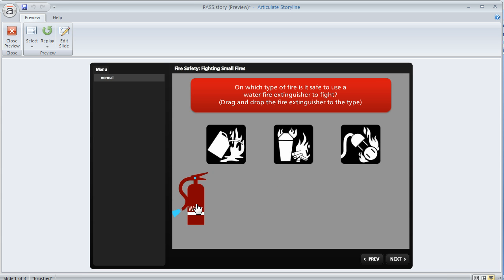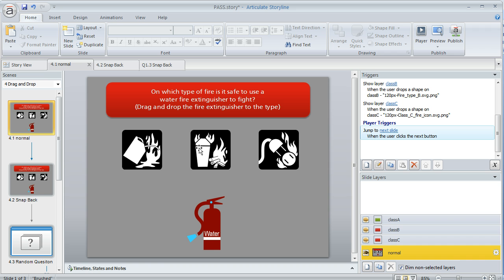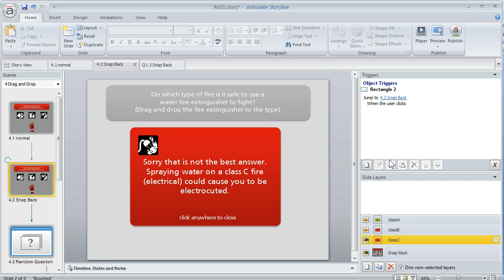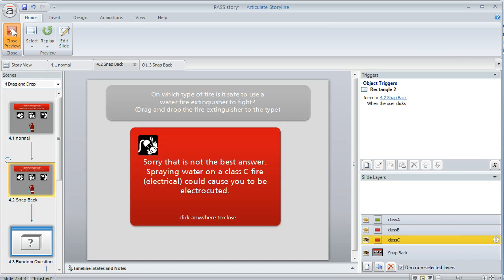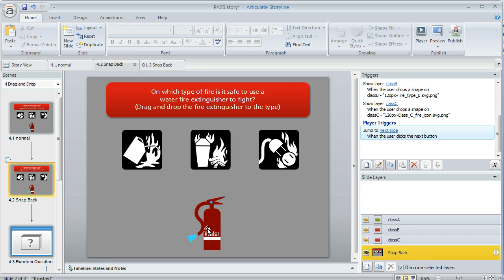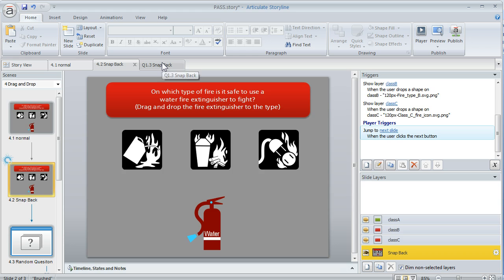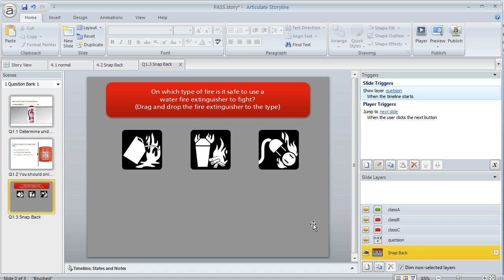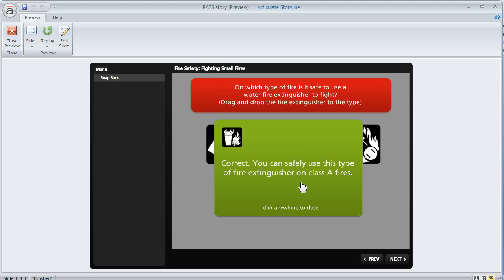How to have your drag and drop objects snap back into place in Articulate Storyline